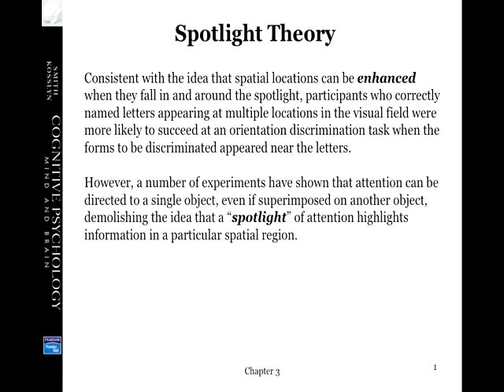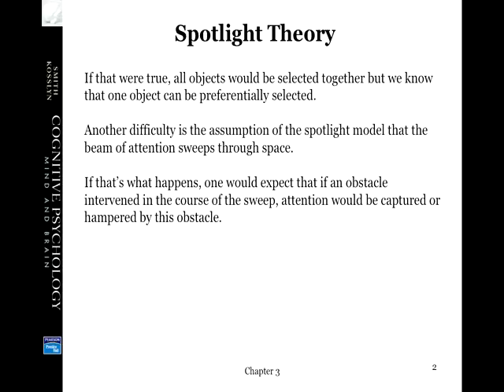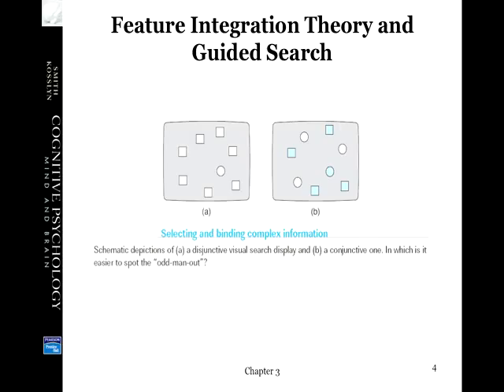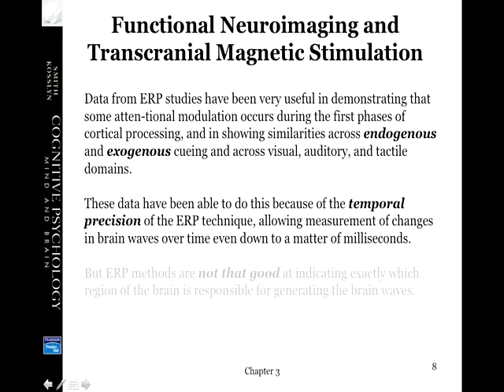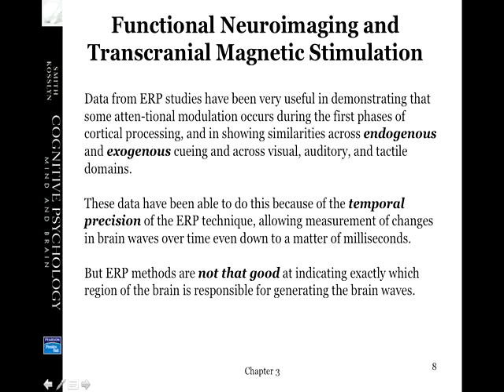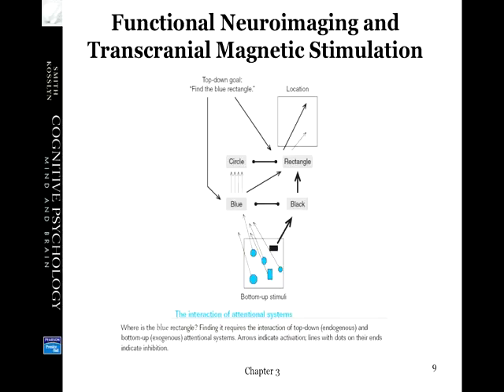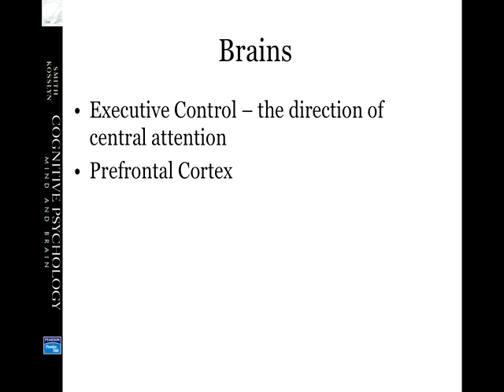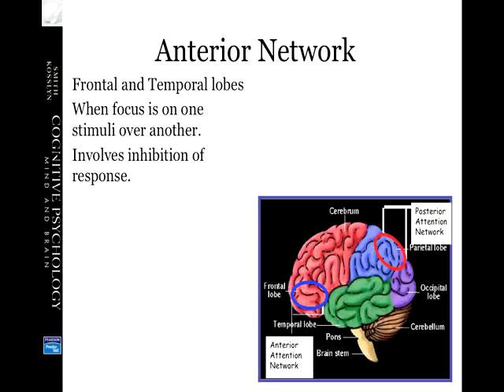5 4 Theories of Attention